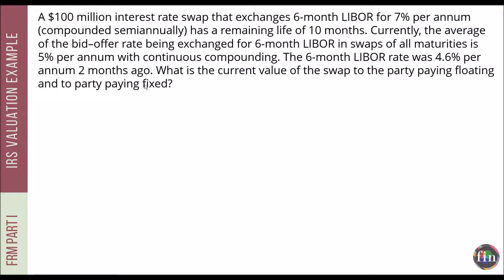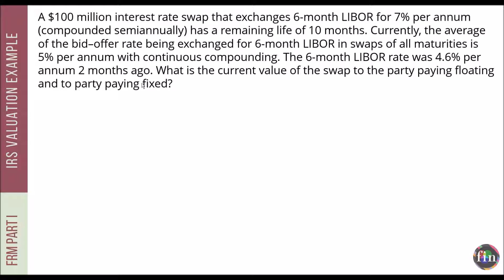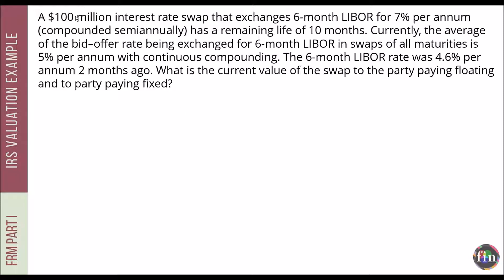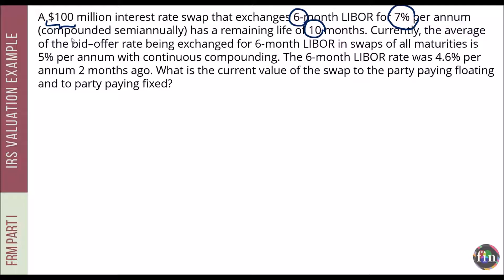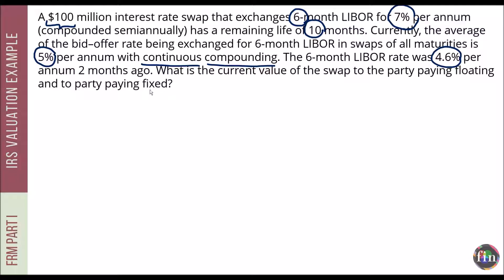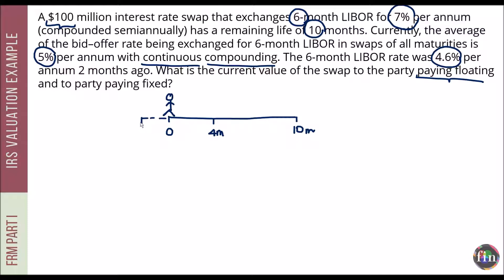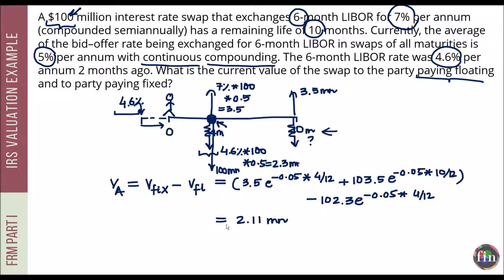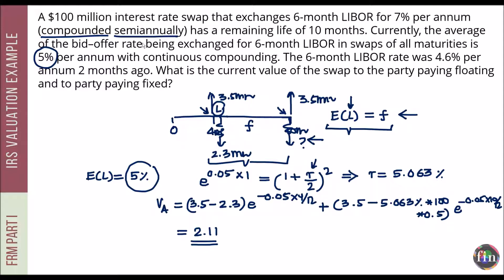Valuing Interest Rate Swaps (Solved Example) (FRM Part 1, Book 3, Financial Markets and Products)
In this short video from FRM Part 1 curriculum, we perform valuation of an Interest Rate Swap using two approaches - Bond approach and FRA approach and check for equivalence between the two.